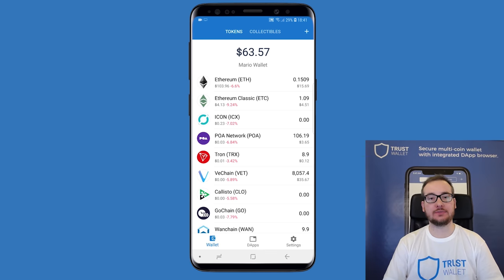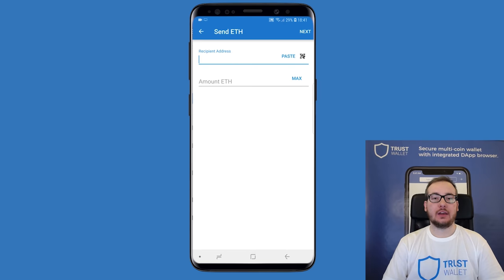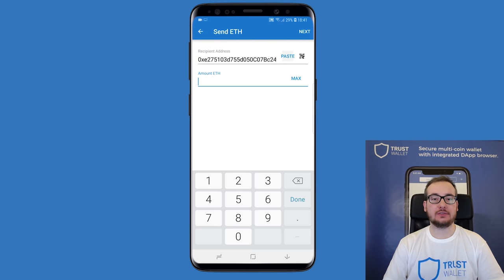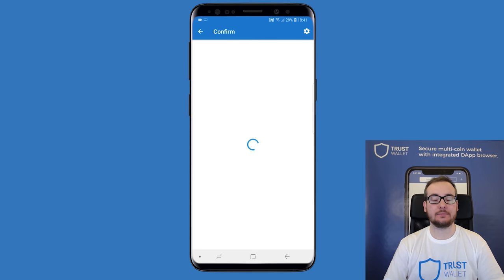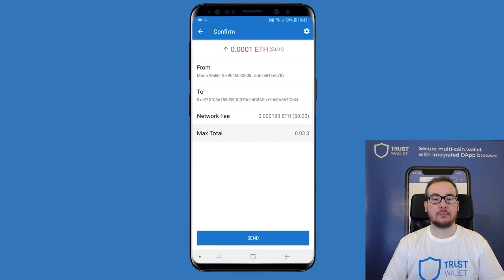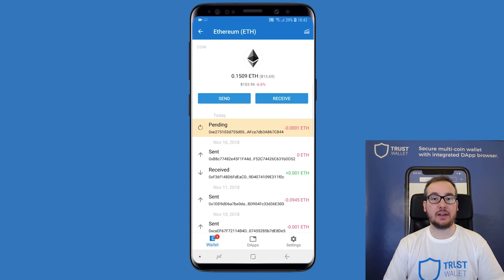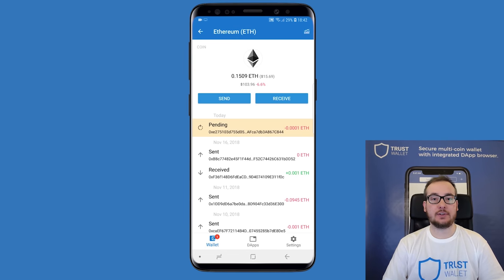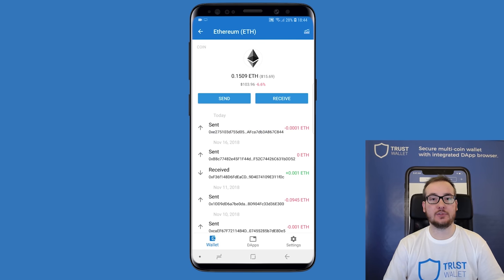How to Send a Transaction with Trust Wallet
In this Video we will show you How to Send a Transaction with Trust Wallet. You can find more How-To Videos on our YouTube Channel.